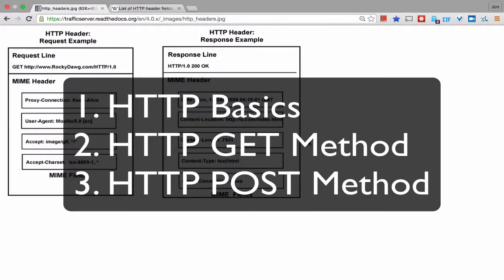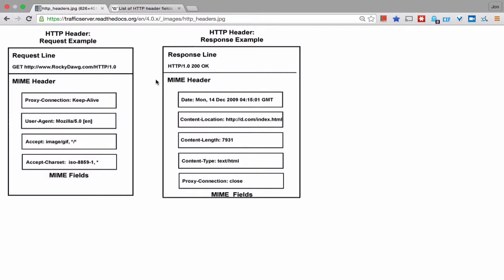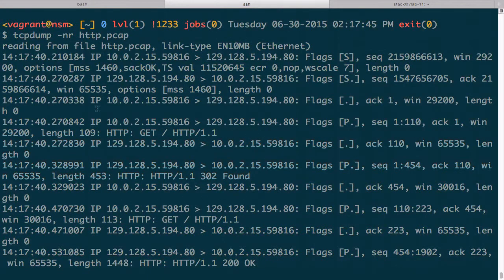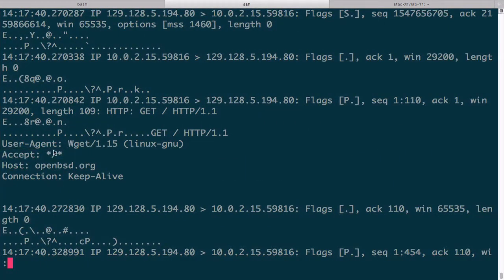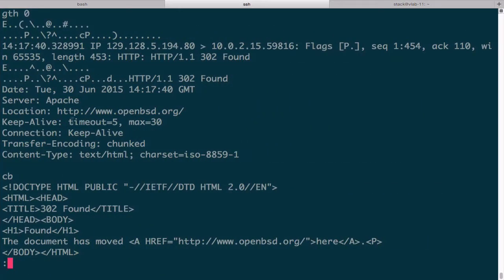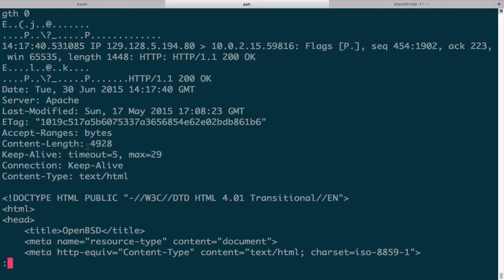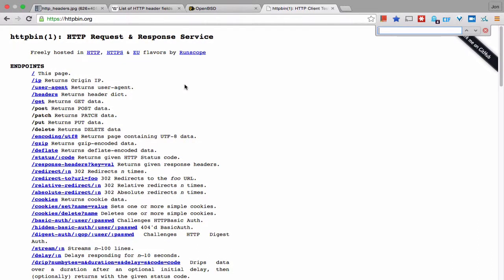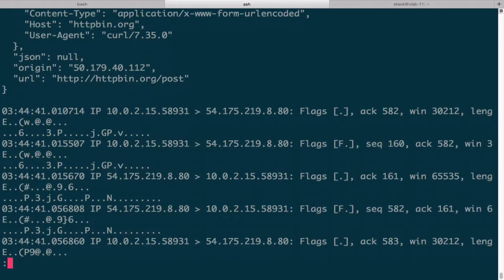Tcpdump - Protocol Review 6 (HTTP)